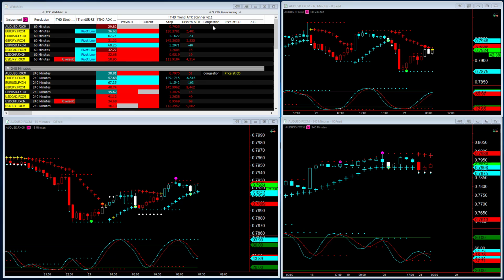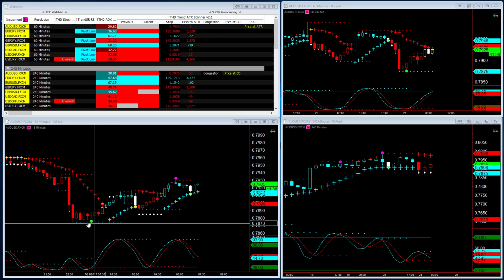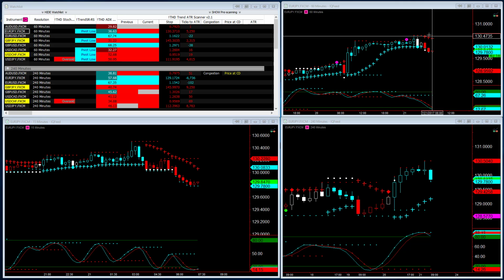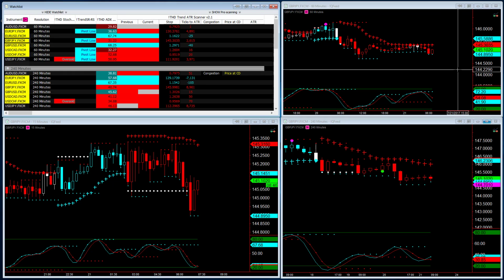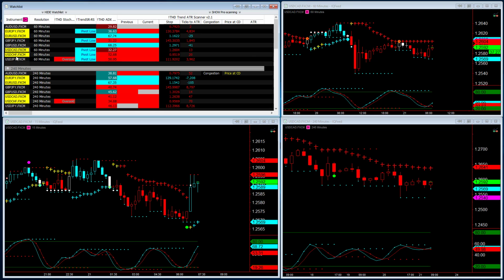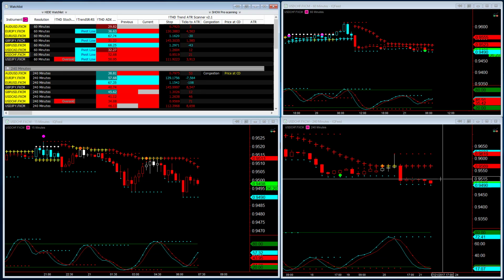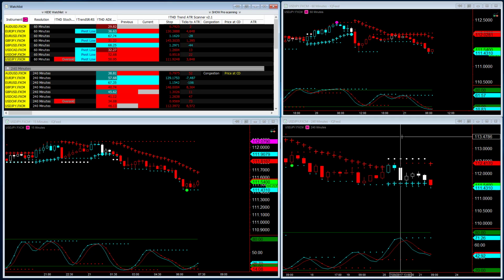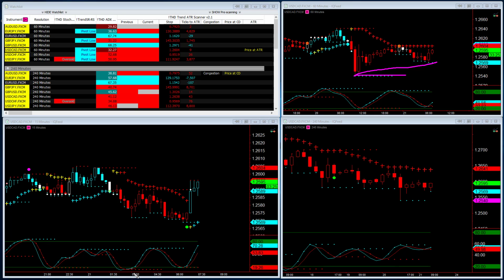Trading Forex with the TradersHelpDesk Indicators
In this video, Gail Mercer, founder of TradersHelpDesk, shows you how to use the TradersHelpDesk indicators to trade forex either with binary options or the spot forex market.